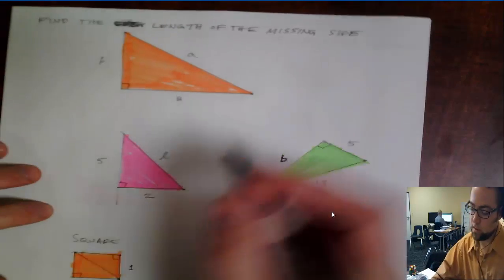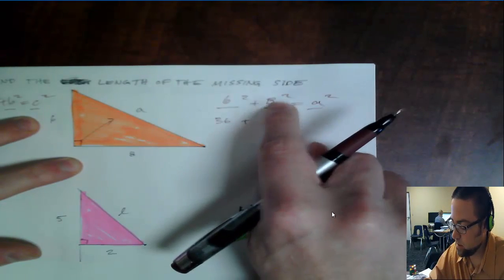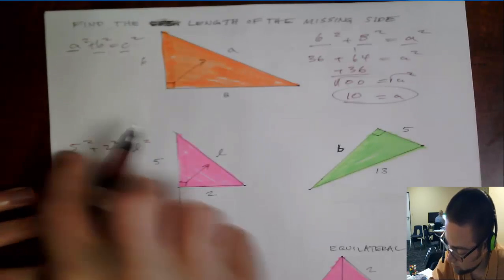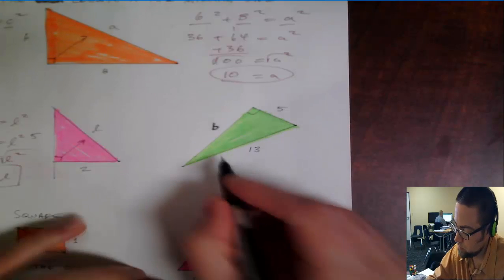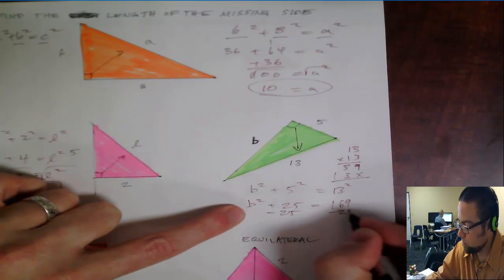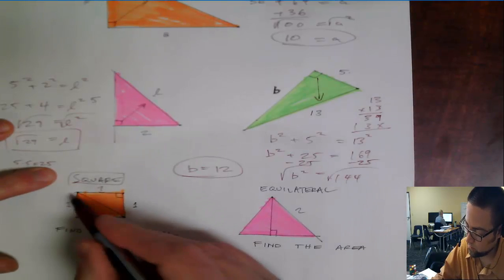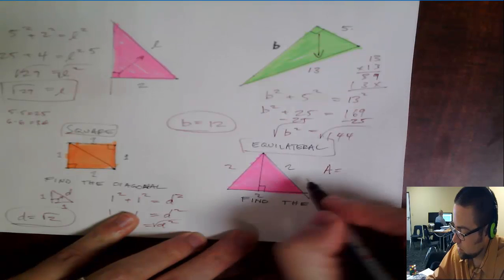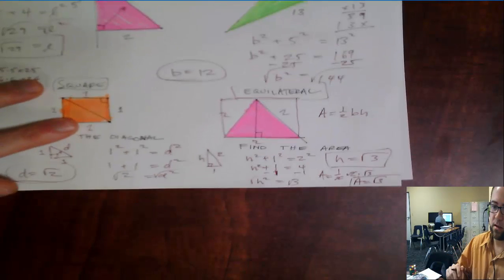Pythagorean Theorem 2